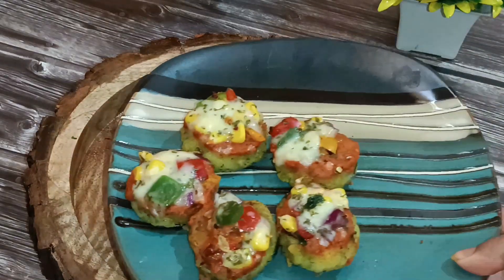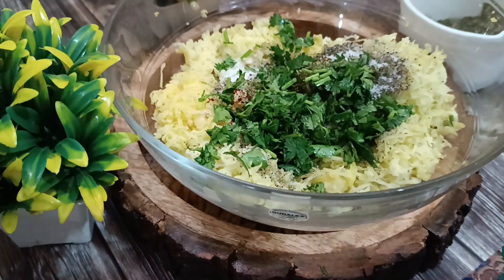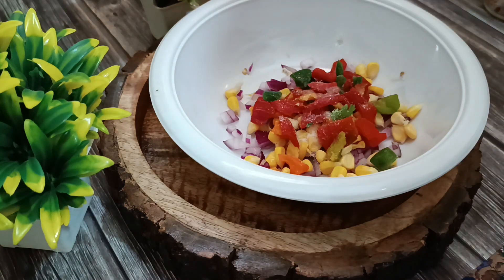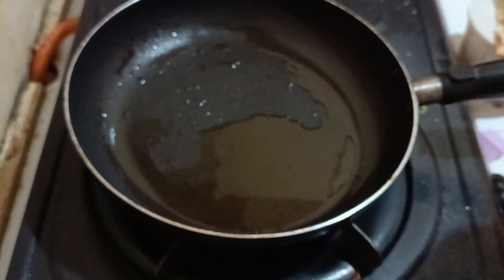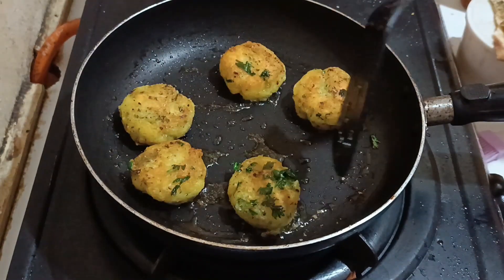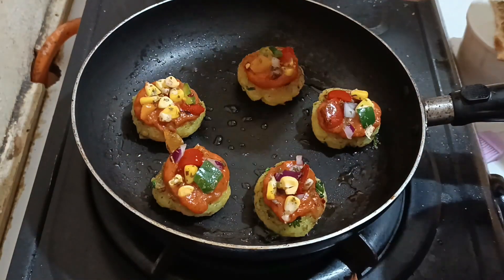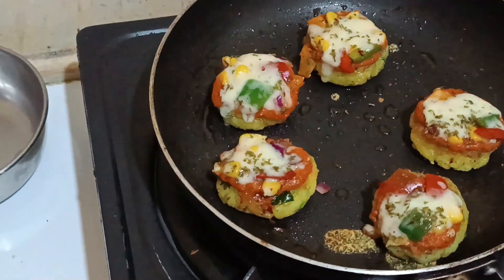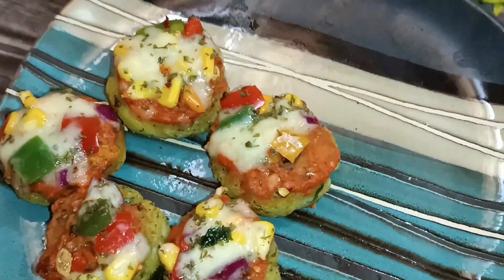Everyone will love this unique Aloo Tikki pizza bites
Aloo tikki or potato cutlets are yummy served with chutney or any dip but today I bring to you potato cutlets pizza.
Ingredients list
Boiled potatoes grated
Dried parsley
Red chilli flakes
black pepper
salt to taste
freshly chopped coriander

pizza sauce
onions
sweetcorn
mix coloured capsicums
mixed herbs
cheese